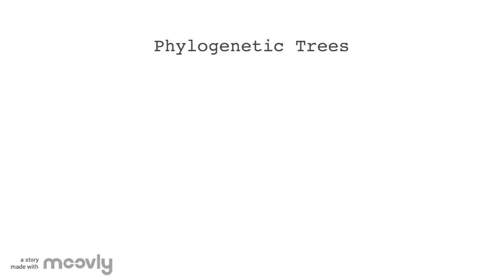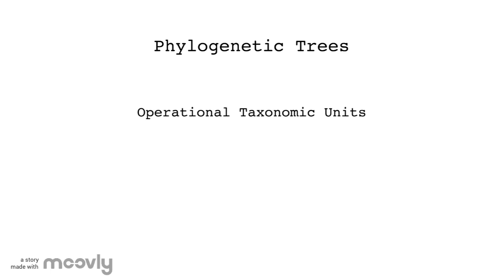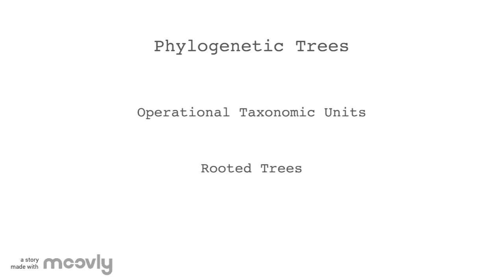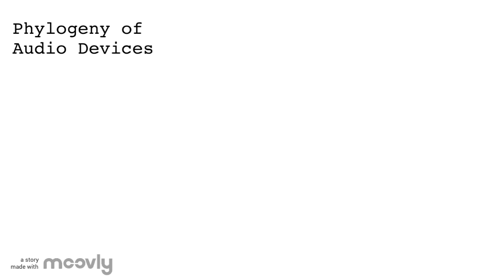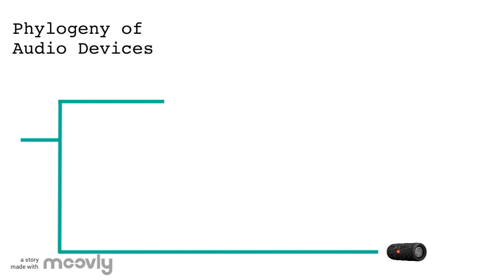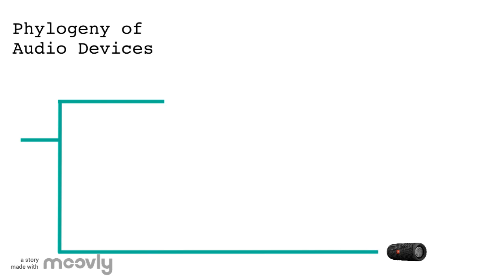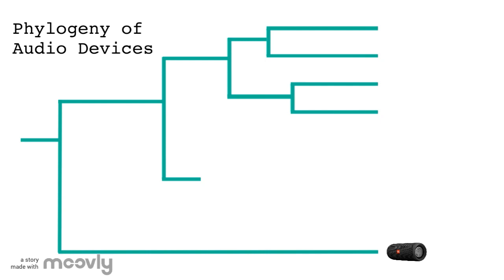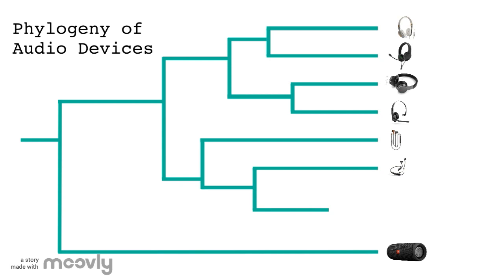Josh Viola Phylogenetics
The only source used for this project was the GN 311 Exam 5 Lecture Slides